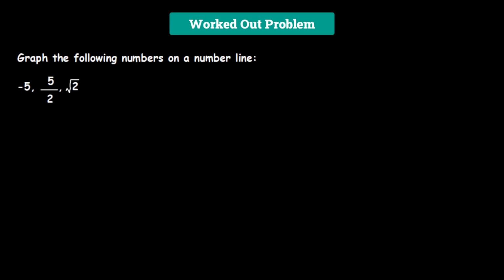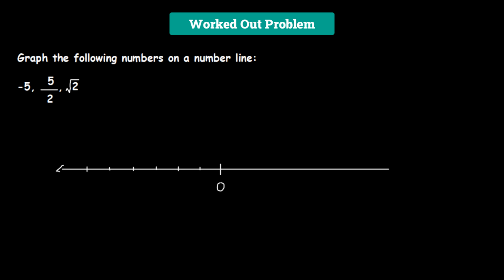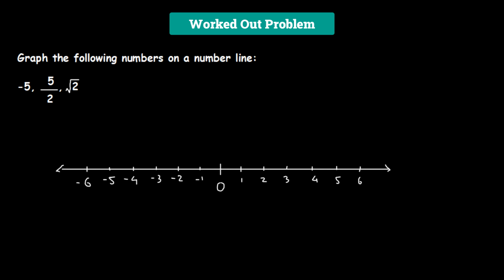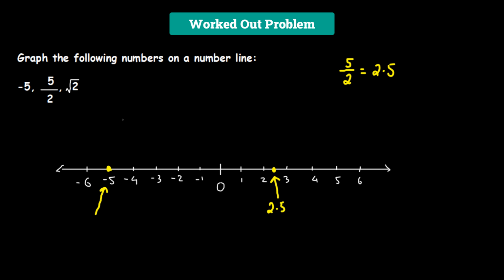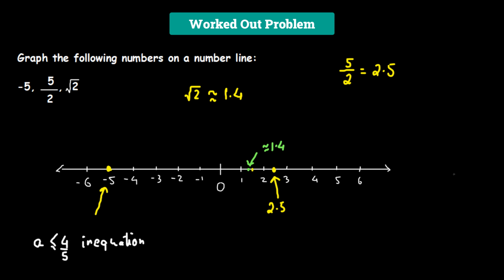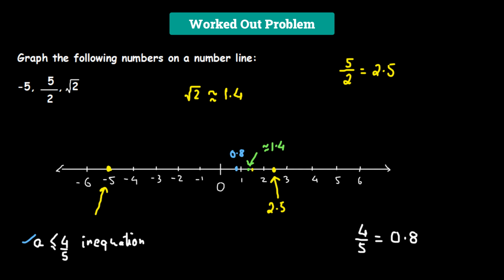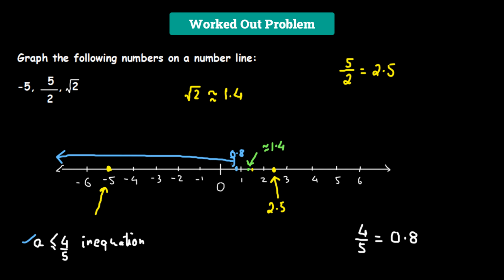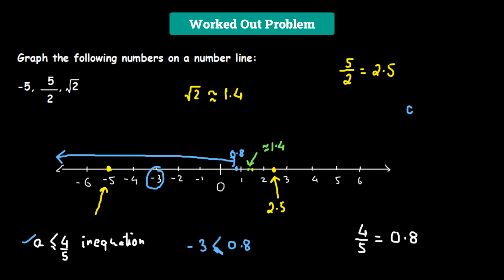Lec 4.3 | Real Numbers | Worked Out Problem 2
In this section, we graph different real numbers on a number line.